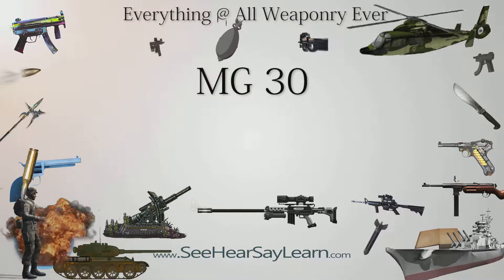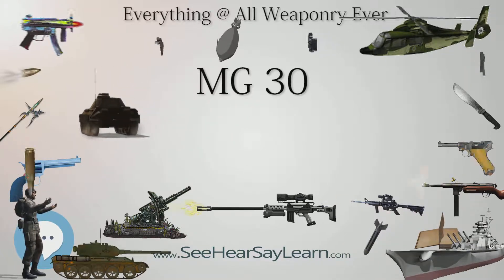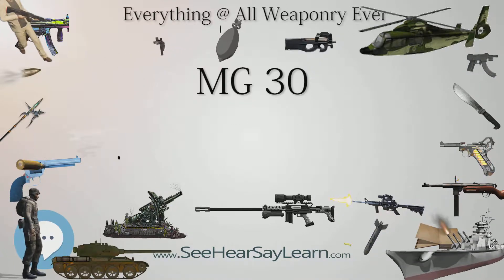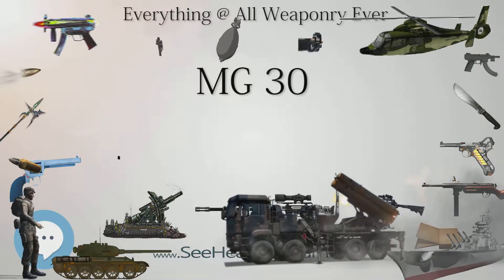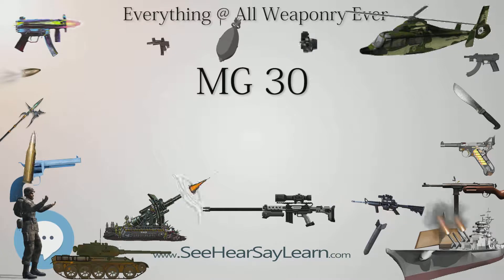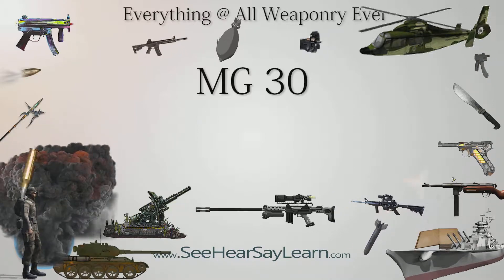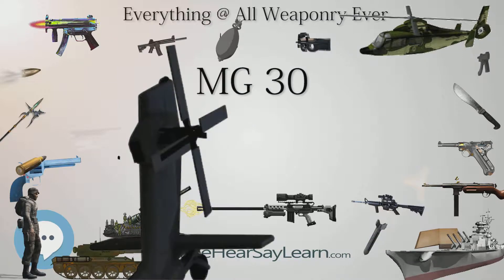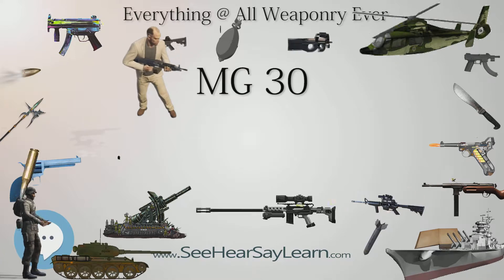MG 30 (Everything WEAPONRY)💬⚔️🏹📡🤺🌎😜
This video is about "MG 30". This video series is something special. We're fully delving into all things everything and all things about the everything you could imagine in WEAPONRY. From guns, war, ammo, strategy, bombs, destroyers, air craft carriers to the politics and manufacturers of weapons!!!